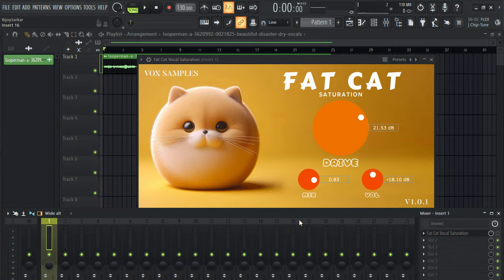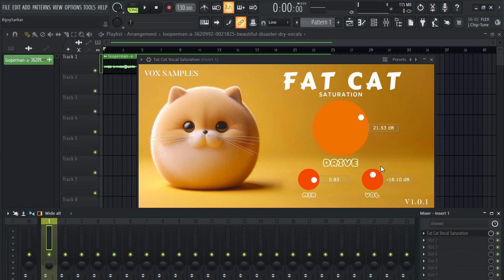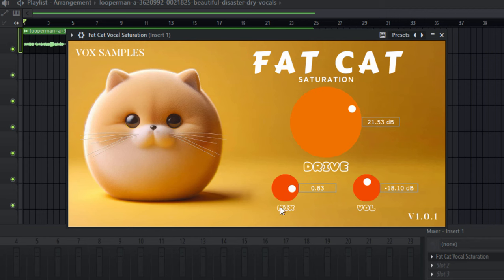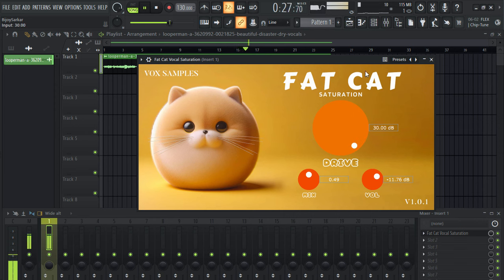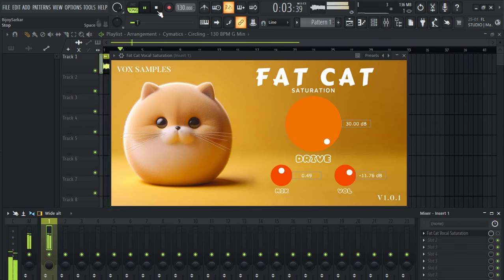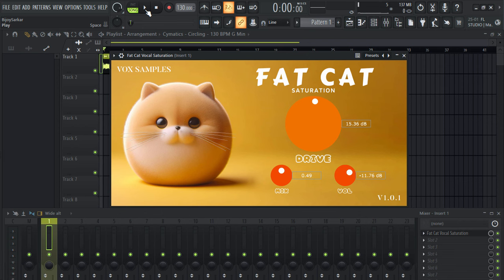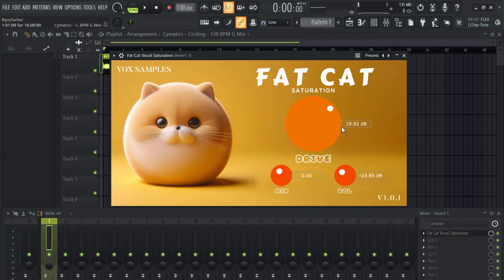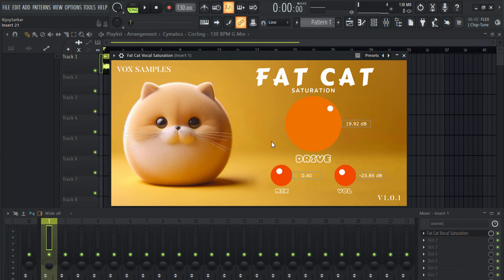Shocking Free Vst Plugin for Vocals and Melody | FL Studio 21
This Video Tutorial on  Free Vst Plugins, I Will Show you one of the best free vst plugins for your vocals or melodies. Fat Cat FREE Tube Saturation & Distortion Plugin by Vox samples Add color and warmth to your vocals, or crank it up as a distortion effect, Fat Cat will be your new favourite Vocal Saturation Plugin  Supports all major DAWS Such as Fl studio 21, Ableton live, cubase, pro tools logic x pro etc. So this video will help you decide if you like this free effct vst plugins of 2024. Demo and Installation of this Free VST Plugin showed on FL Studio 21
Time Stamps
Introduction 00:11
Sound Preview 00:40
FREE VST PLUGIN DOWNLOAD LINK

✅Fat Cat FREE Tube Saturation & Distortion Plugin by Vox Samples

Best Free Vst Plugins For Vocals and Beat Making for  Fl studio 21, Ableton live, cubase, pro tools logic x pro etc.

If you are looking for the best free vst plugins for music production, you should check out thepluginguy Tutorials. thepluginguy reviewed and rated hundreds of free vst plugins, from effects vst to string vst, and from pitch shift to free vocal harmonizer. He also offers free vst plugin download links, and tutorials on how to install vst plugin and use them in Daws like Fl studio 21, Ableton live, cubase, pro tools logic x pro. Whether you are into trap hiphop, EDM, pop, uk drill, you will find the best free vst plugins 2023 and 2024 for your genre and style. FL Studio 21 Tutorials for beginners, FL Studio 21 tutorials,fl studio,ableton,free piano,free piano vst,fl studio tutorial,fl studio 21,FL Studio Tips and Tricks, FL Studio 21 tutorials for beginners and advanced users, as well as FL Studio tips and tricks. He also shows you free alternatives to popular plugins and paid plugins, so you can save money and still make amazing beats.